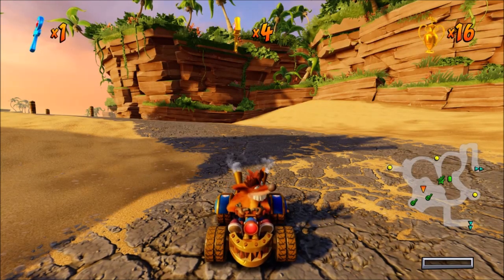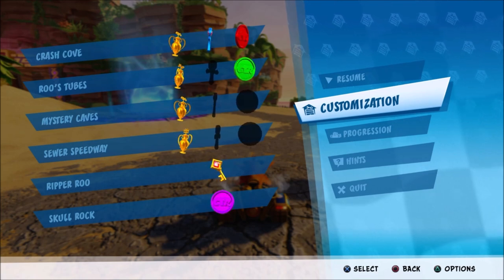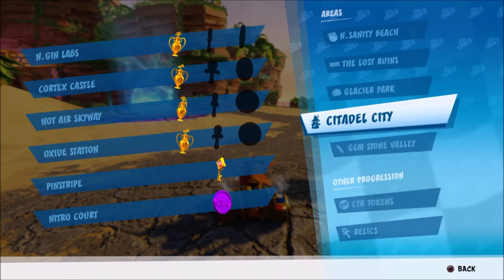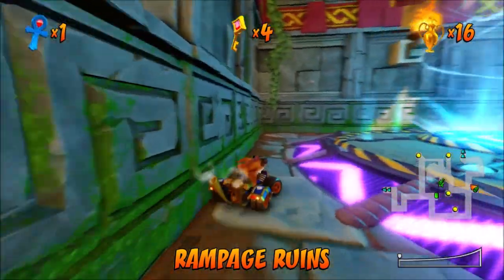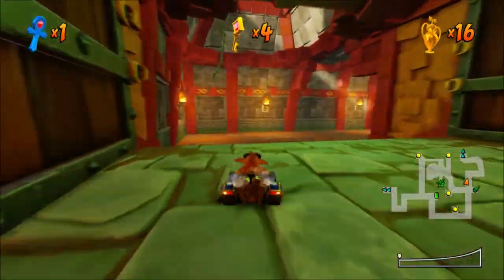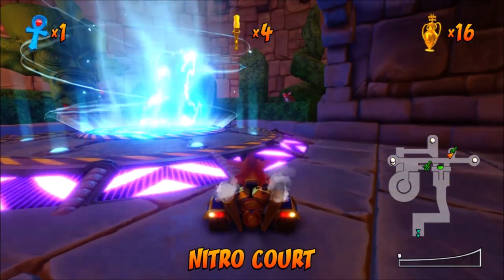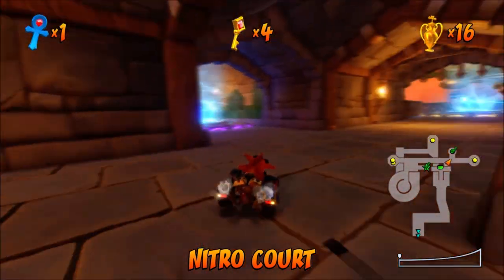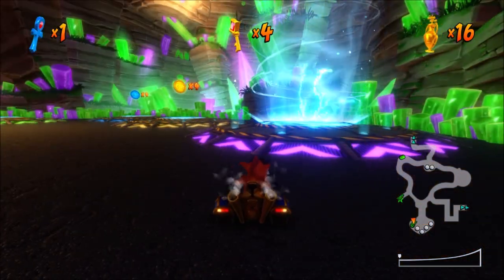Crash Team Racing Nitro Fueled - How To Unlock Fake Crash Easy Guide (CTR Nitro Fueled Fake Crash)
In Crash Team Racing Nitro Fueled, this is how to unlock Fake Crash, this is a unlock-able from the Purple Gem Cup,

Crash Team Racing Nitro-Fueled (stylized as CTR: Crash Team Racing Nitro-Fueled) is a kart racing game developed by Beenox and published by Activision. It is a remaster of Crash Team Racing, which was originally developed by Naughty Dog for the PlayStation in 1999, and also includes content from the games Crash Nitro Kart, originally developed by Vicarious Visions in 2003, and Crash Tag Team Racing, originally developed by Radical Entertainment in 2005.

The game is set to be released worldwide for Nintendo Switch, PlayStation 4, and Xbox One on June 21, 2019

Like the original Crash Team Racing, Nitro-Fueled is a racing game featuring characters from the Crash Bandicoot series. Players must avoid obstacles and navigate the various tracks to reach the finish line, performing boosts via power sliding and jumping to gain speed, and using power-ups scattered across the track to give themselves a boost or hinder their opponents. The game supports quick races and grand prix circuits, as well as featuring a full adventure mode with new areas, characters and boss battles being unlocked as the player progresses.

Nitro-Fueled includes all 31 race tracks from Crash Team Racing and Crash Nitro Kart, along with several new features not present in the original Team Racing, including online multiplayer and the ability to choose different karts, which can be customized by the player. The adventure mode has also been tweaked: in addition to new cinematic cutscenes being added, players can choose between "Classic" and "Nitro-Fueled" adventure modes, the latter of which allows players to change their character and kart between races, as well as choose between three difficulty levels. Nitro-Fueled also adds substantial content from Crash Nitro Kart, including all of its characters, race tracks, battle arenas, karts and battle modes. Additional karts and character skins from Crash Tag Team Racing are included as well. This and other new content is accessible via the Pit Stop, an in-game shop that allows players to purchase unlockables using Wumpa Coins earned through gameplay.

Nitro-Fueled will feature limited-time Grand Prix events that will take place following the game's launch. These events will add all-new race tracks as free updates. Players can compete in special challenges on these new tracks during the event period to earn Nitro Points; by acquiring a certain number of points, they will be able to unlock new characters, karts, and customisation items. If players are unable to obtain enough points during the event period, they will instead be able to purchase the content from the Pit Stop after its conclusion.